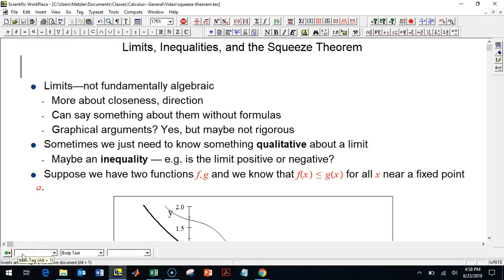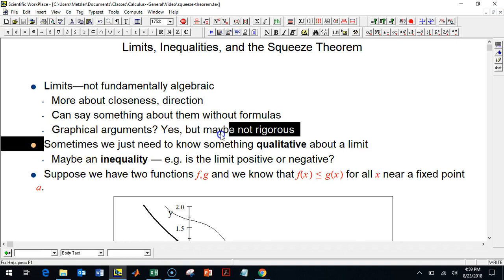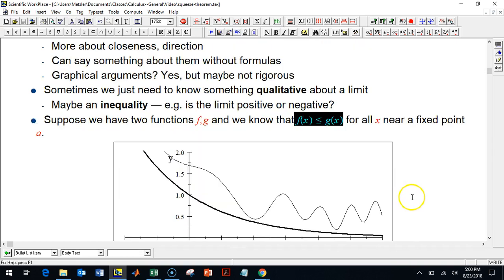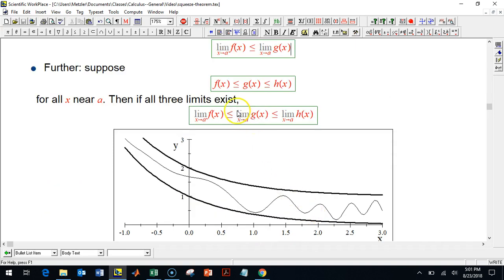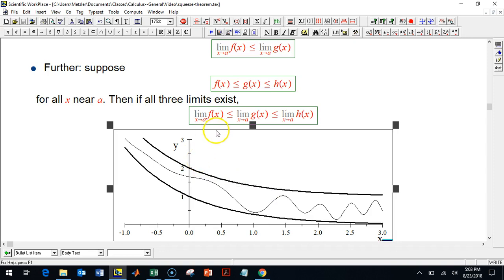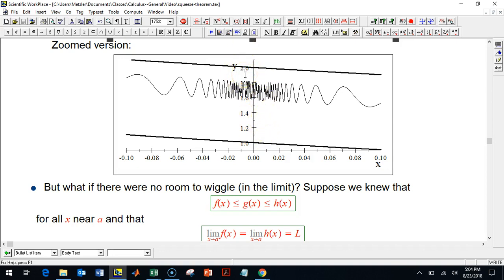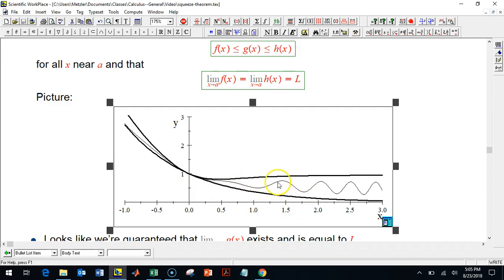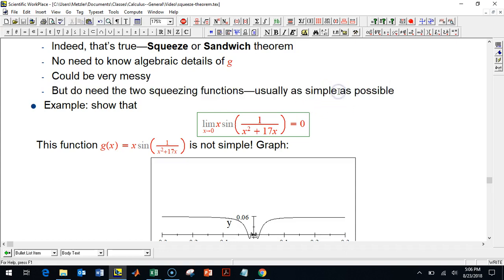Limits, Inequalities and the Squeeze Theorem (Part 1)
I show a basic property of limits and inequalities and then move to the Squeeze Theorem. The next part shows an explicit example and a possible pitfall.